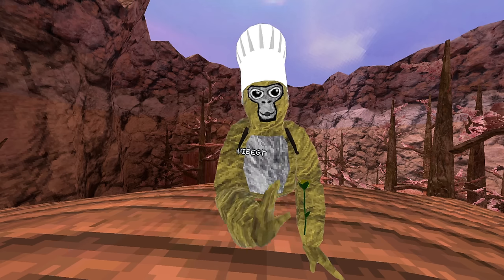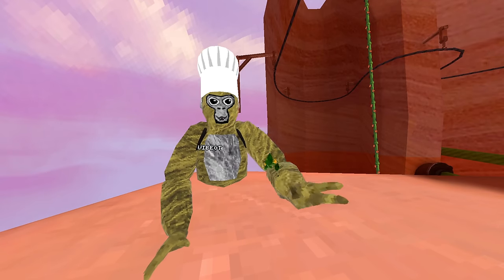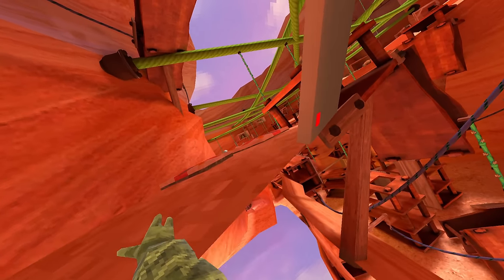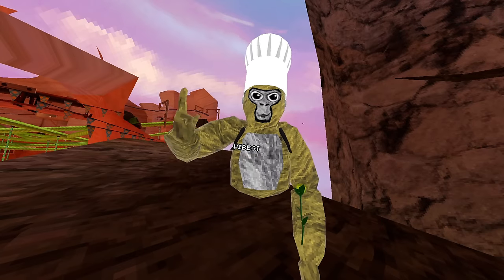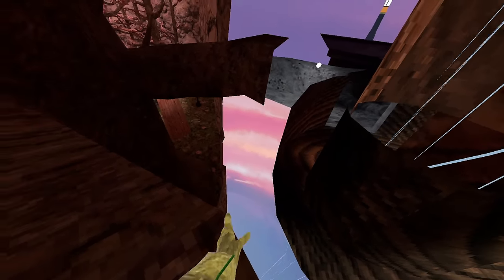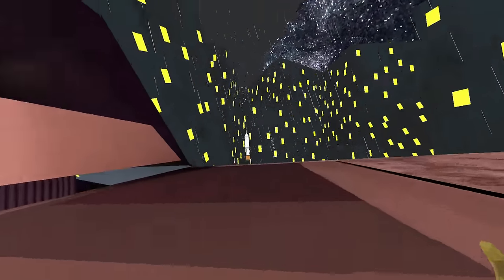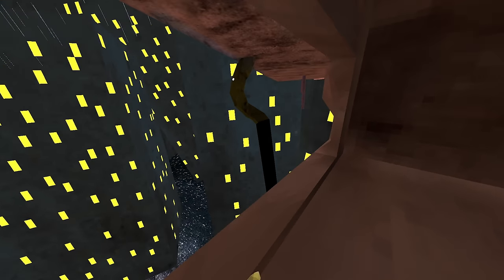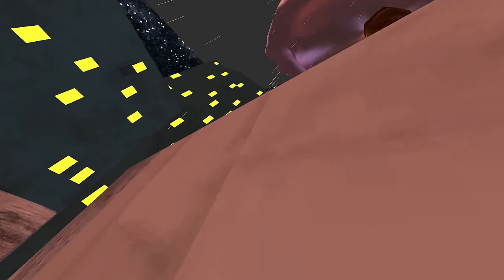How To Get Out The Map In Gorilla Tag's Easter Update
How To Get Out The Map In Gorilla Tag's Easter Update | 2024

Editing software : adobe after effects
Presets : saphire, Bcc, Deep Glow, Element, MagicBullet Looks

SUB NOW!!